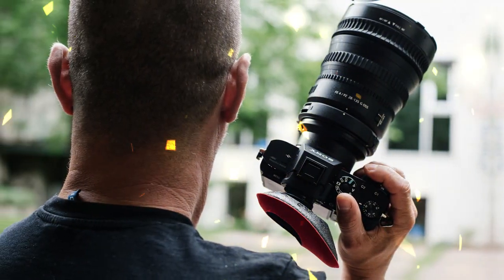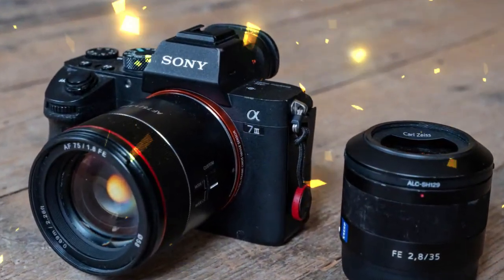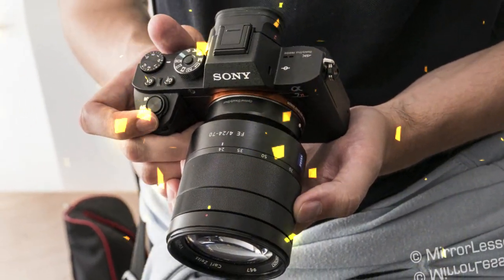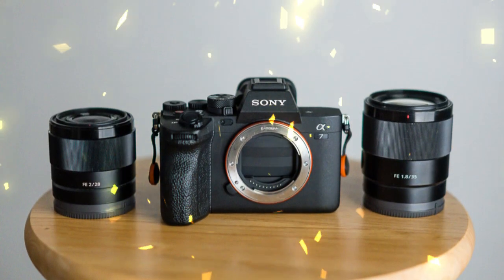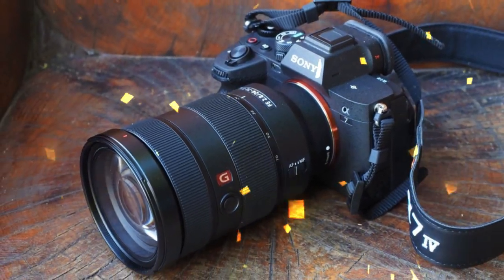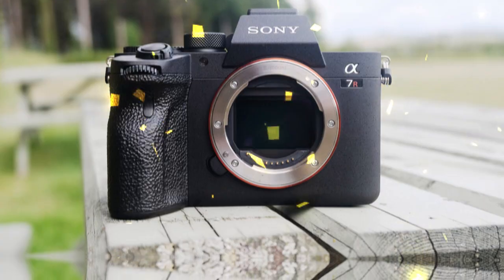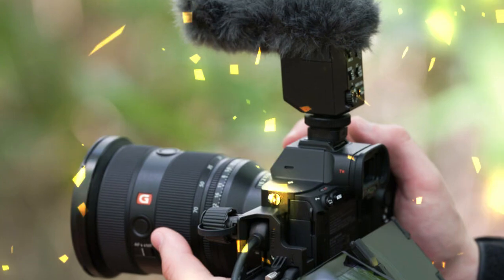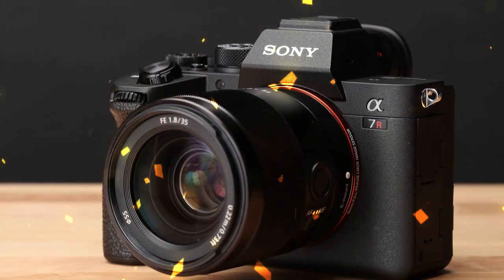Sony A7R VI COMING March 26th with Venice Extension System Mini!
Get ready for the latest innovation in mirrorless cameras! The Sony A7R VI is rumored to be released on March 26th, and we're excited to dive into the details. One of the most anticipated features is the integration of the Venice Extension System Mini, which promises to take your photography and videography to the next level. In this video, we'll explore what this means for content creators and what you can expect from this new technology.